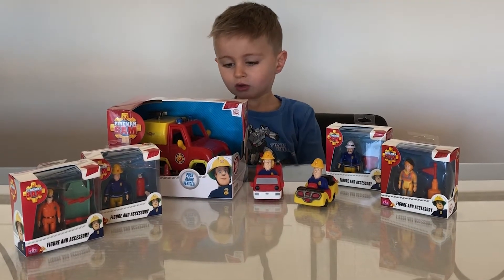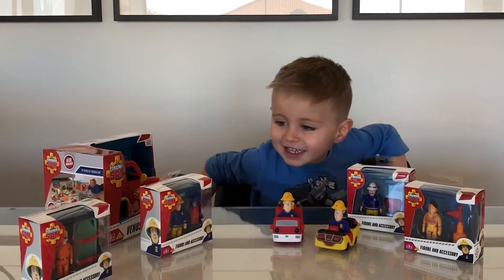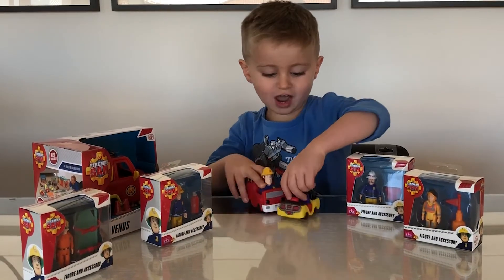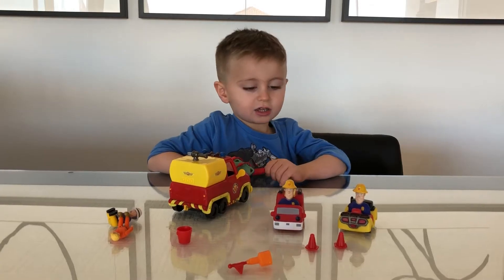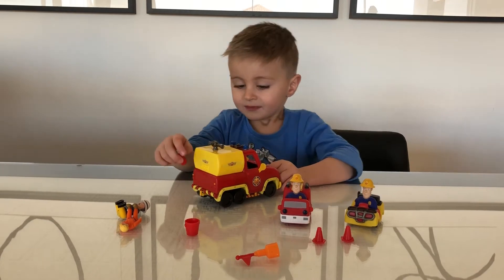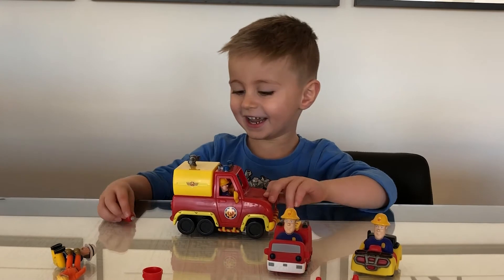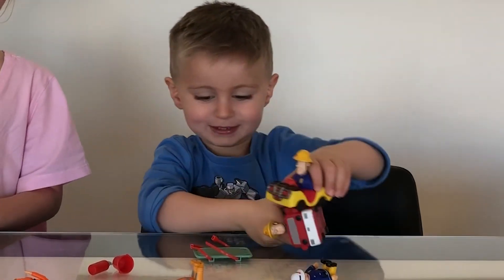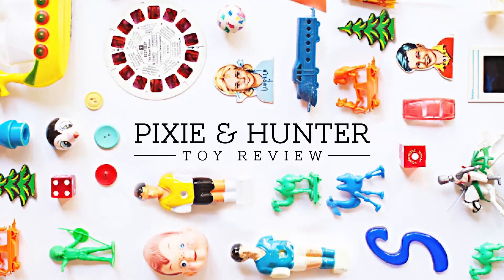Pixie and Hunter's Fireman Sam Review